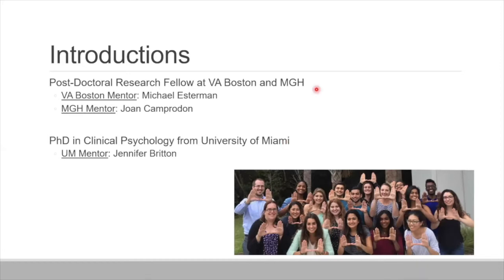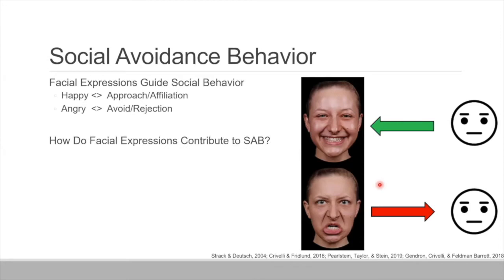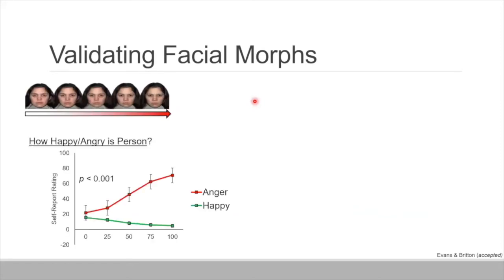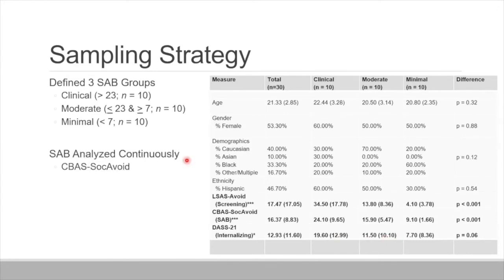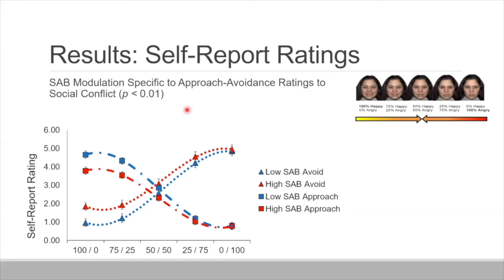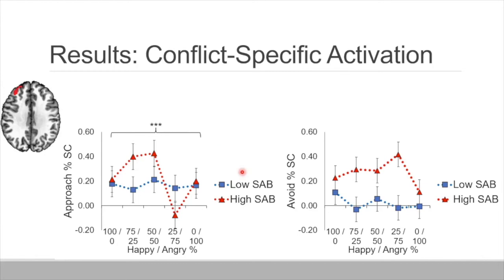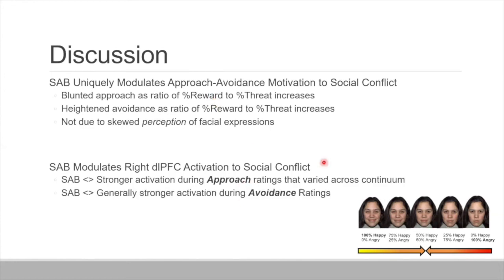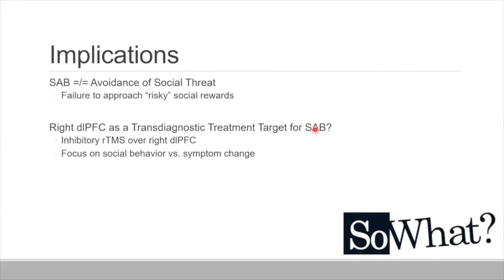Neural Mechanisms Underlying Social Reward-Threat Conflict Processing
Travis Evans
MGH Martinos Center for Biomedical Imaging

Neural Mechanisms Underlying Social Reward-Threat Conflict Processing in Socially Avoidant Individuals
Science on Tap Seminar Series, May 1/2020

For more information about the Science on Tap Seminar Series and series organizers,